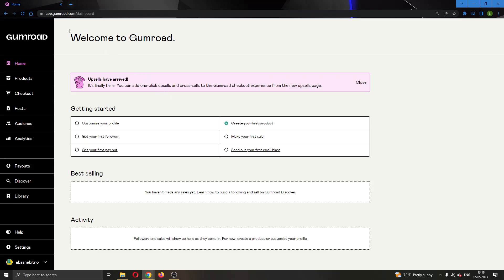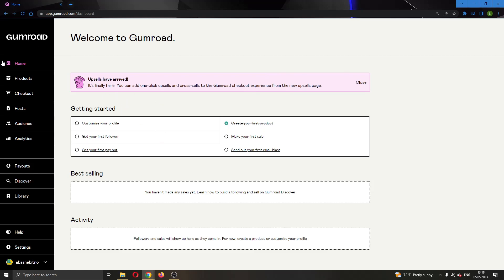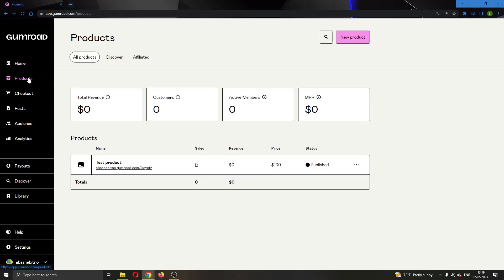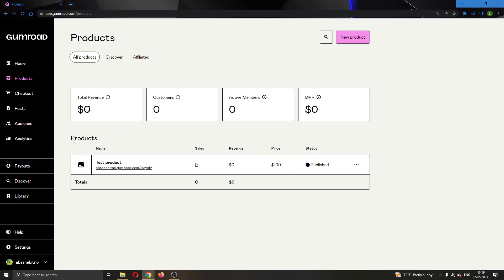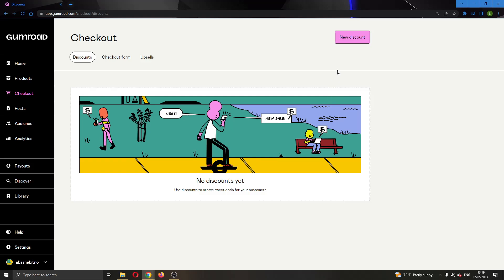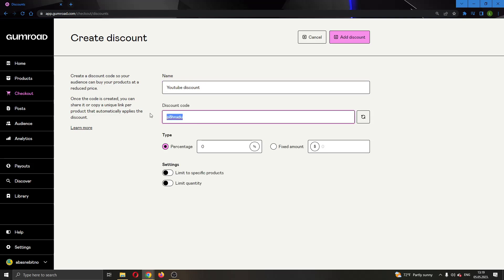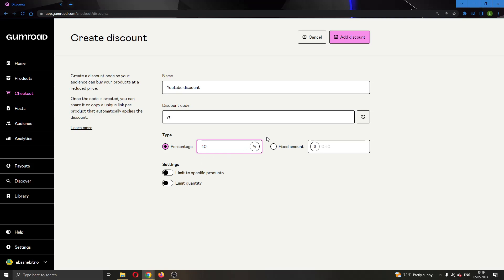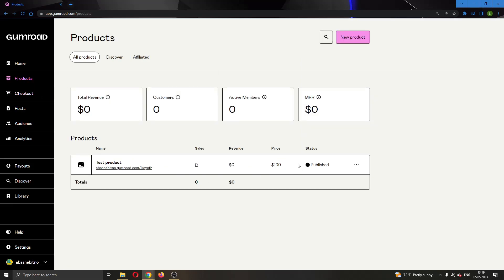How To Use Discount Code Gumroad Tutorial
Today we talk about use discount code gumroad,gumroad,gumroad tutorial,what is gumroad,how to sell digital products online